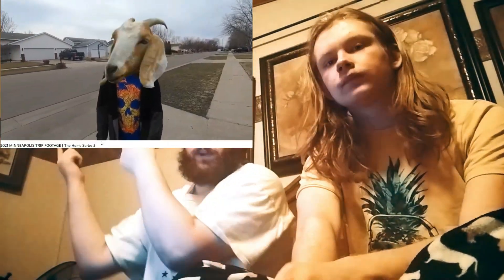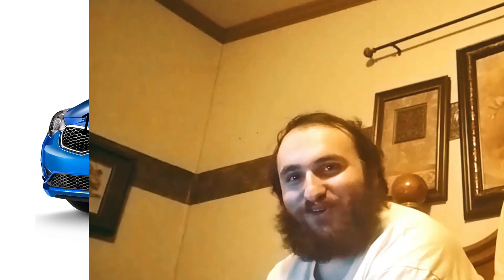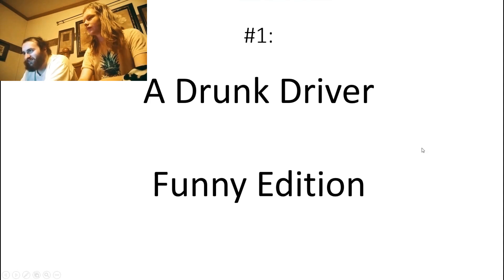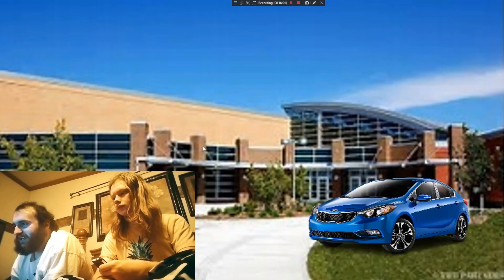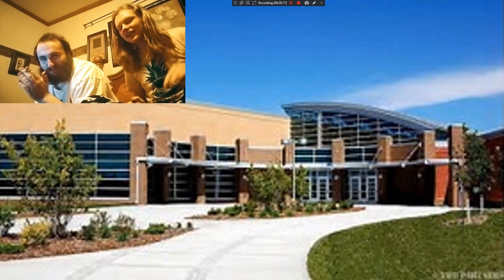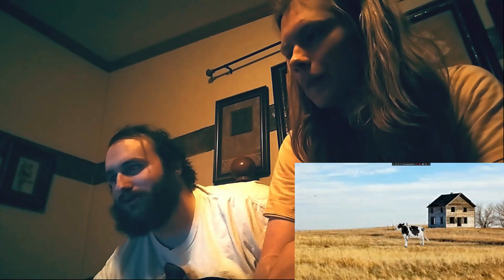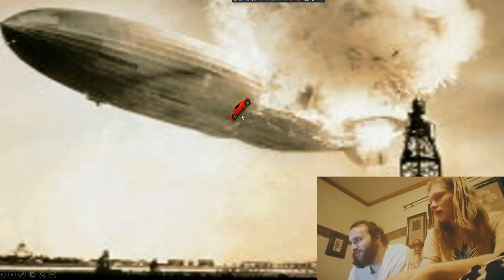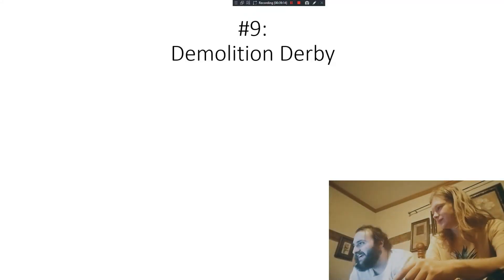Reacting to an Old Joke Project I Made in Early High School... w/ Oliver (Part 1)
Years ago, in late middle school to early high school, I created a joke PowerPoint called 11 Ways to Destroy Your Car.
It consisted of a series of comedic scenarios which would ultimately result in a car being destroyed in some way. I'll admit I got pretty creative with some of them.

The whole thing is insanely stupid and bizarre and a couple months ago, I rediscovered the project (I luckily had archived it). Oliver and I decided to record a video where we react to and laugh at the old PowerPoint.

I'd watch until the end, there are some very... interesting things that happen throughout the course of this thing.
It's honestly a fever dream.

IF YOU FOR SOME REASON WOULD LIKE TO DOWNLOAD THE POWERPOINT FEATURED IN THIS VIDEO FOR YOURSELF, HERE IT IS